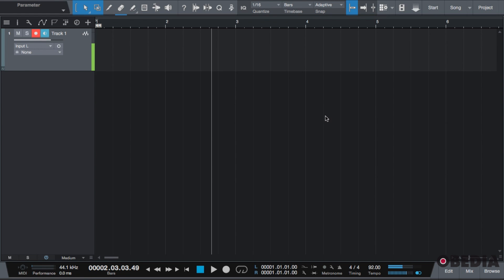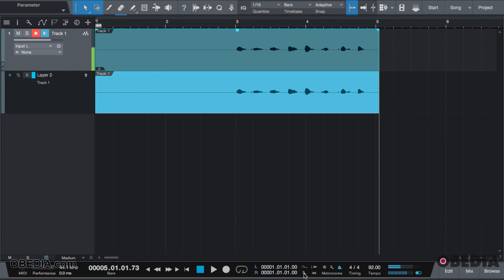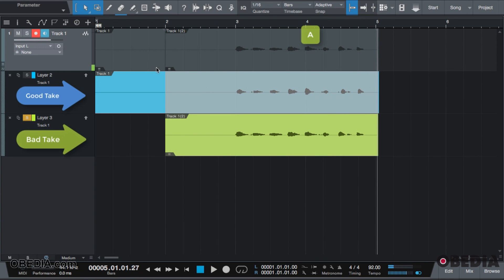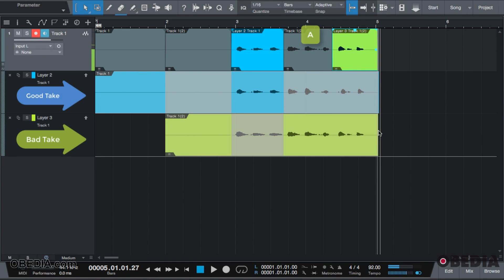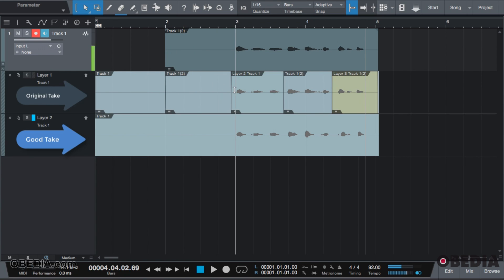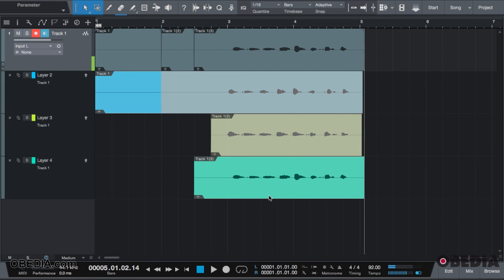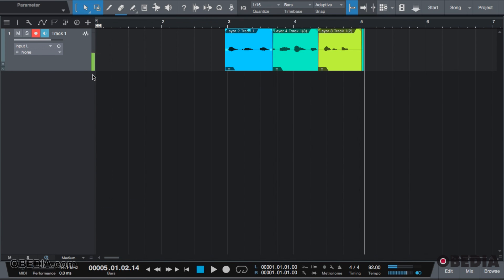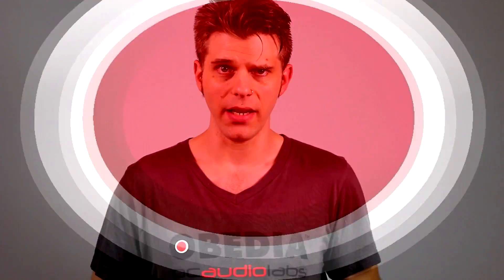Studio One - Takes to Layers and Comping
In this video, OBEDIA shows  you how to use the track comping and takes to layers feature of PreSonus Studio One.

If you'd like to learn how to use PreSonus Studio One live and one on one with a digital audio professional, call OBEDIA today: , or visit our